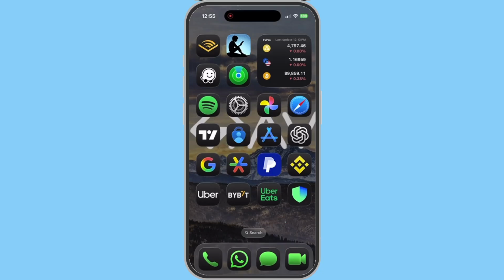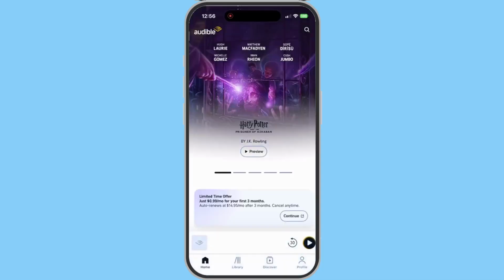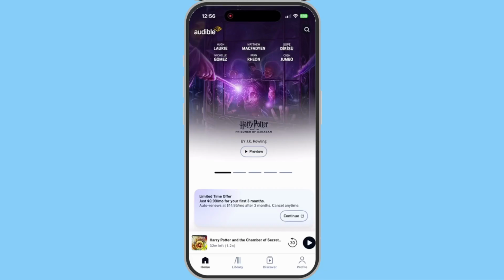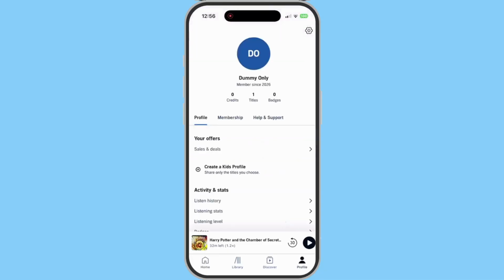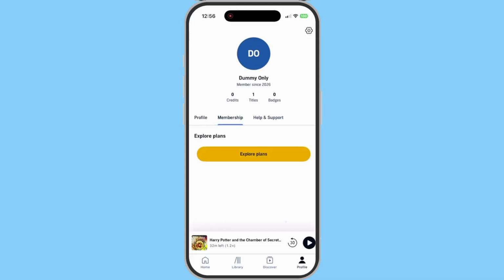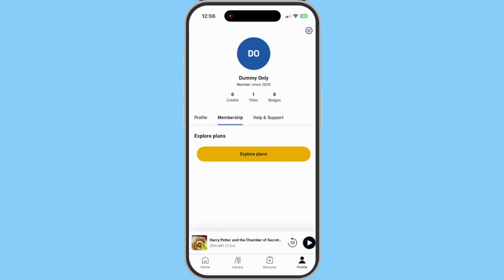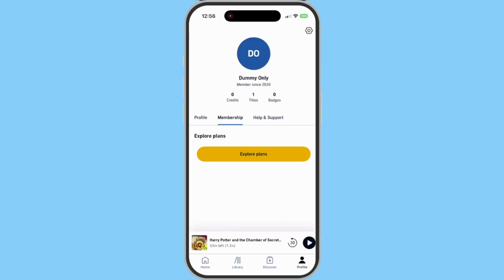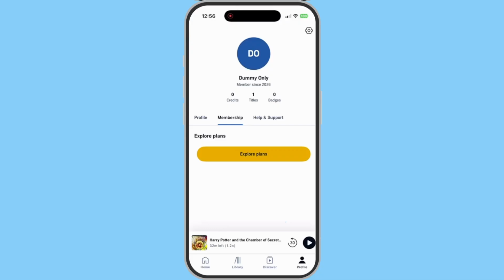How To Check Your Credit Balance Using Audible (Full Guide)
In this video, you will learn the exact steps to locate and view your remaining credits on your account. Whether you are using a mobile device or a desktop, knowing your balance helps you manage your audiobooks and monthly subscriptions effectively.

Key points covered:
• Navigating to the account summary page
• Checking credit balance on the mobile app
• Understanding credit expiration dates
• Troubleshooting hidden or missing credits

Follow this tutorial to stay on top of your subscription perks and never miss out on using your available credits.